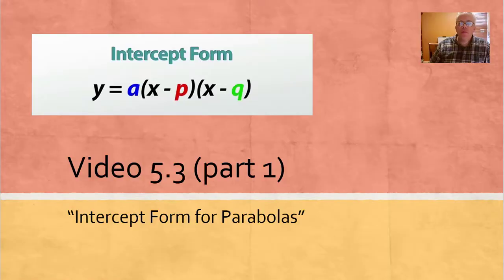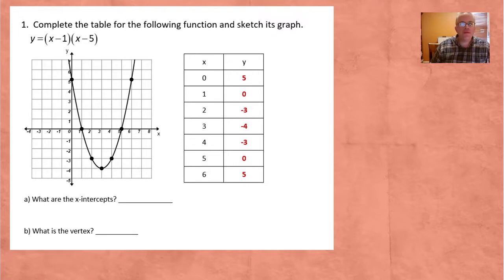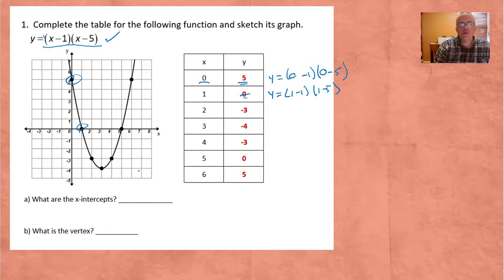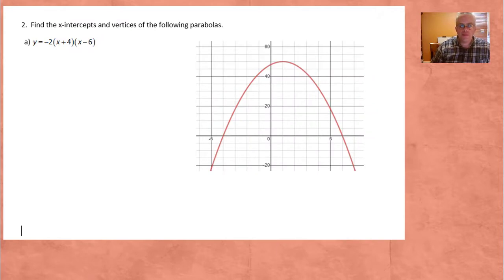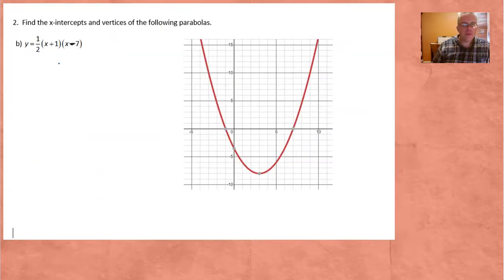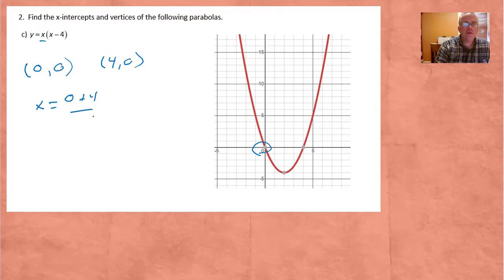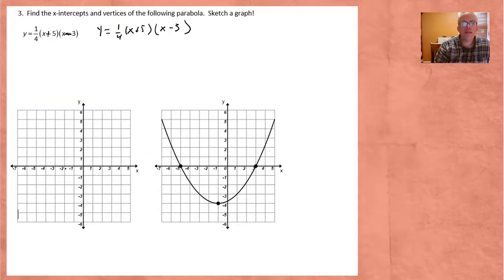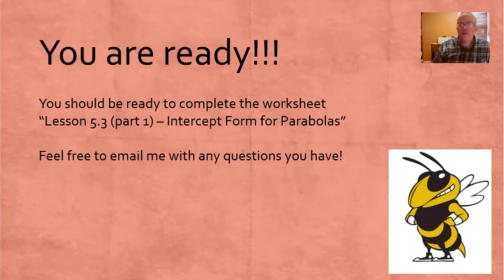Video 5.3 (part 1) - Intercept Form for Parabolas